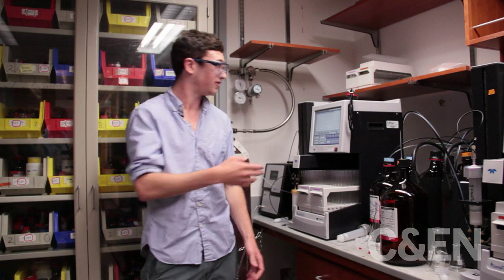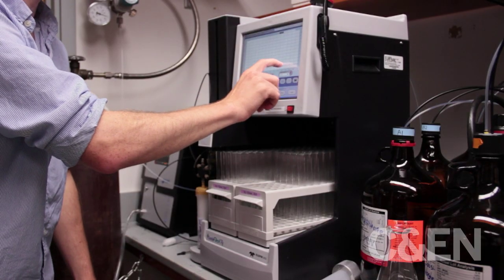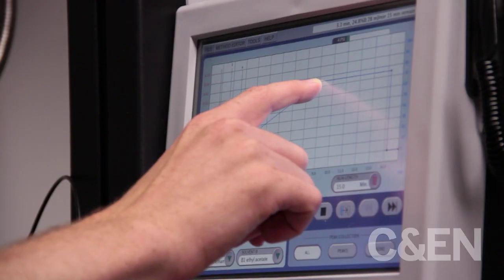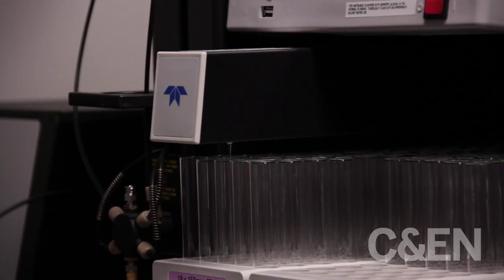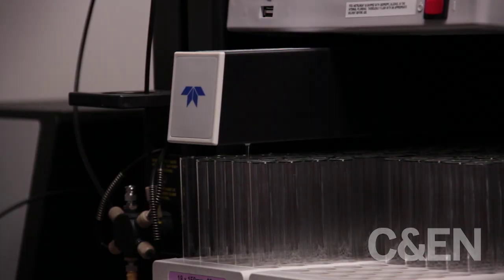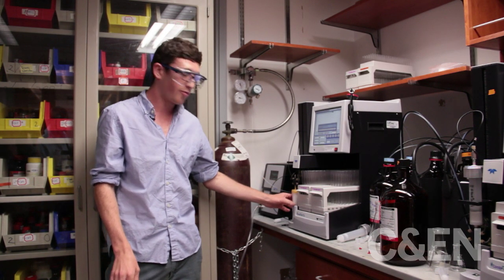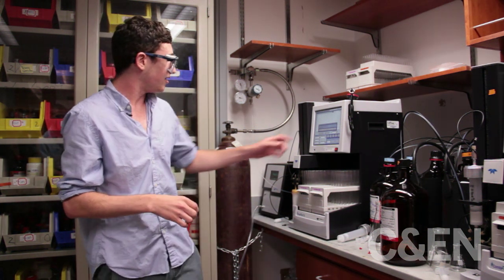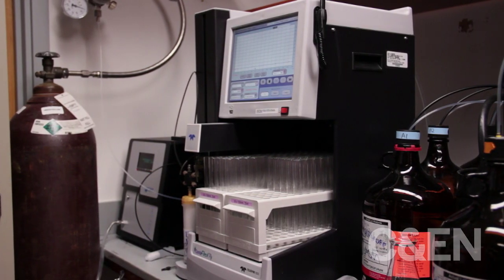Automated Chromatography Tour with Abraham Waldman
Abraham Waldman is an undergraduate in David M. Chenoweth's group in the chemistry department at the University of Pennsylvania. Here he explains how an instrument in the Chenoweth lab works-- an automated chromatography system.

The Chenoweth lab uses this instrument to study the compounds that spur biofilm formation in bacteria, a phenomenon linked to diseases such as hospital-acquired infections.

Filmed and edited by Kirk Zamieroski